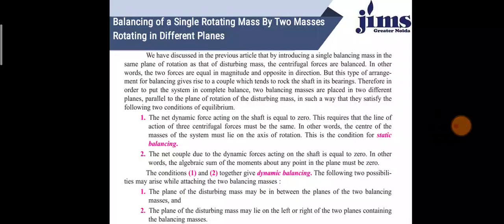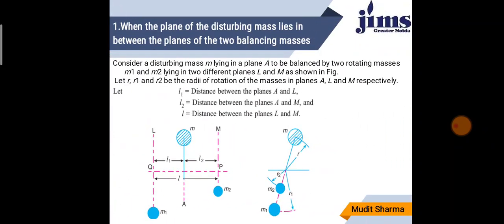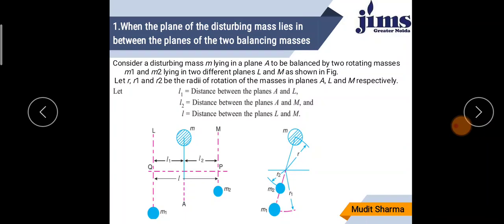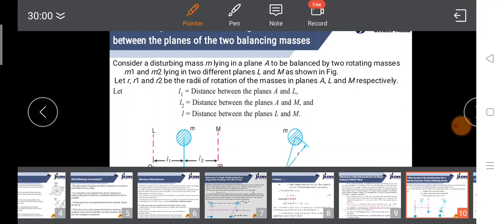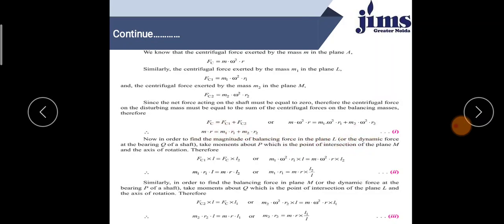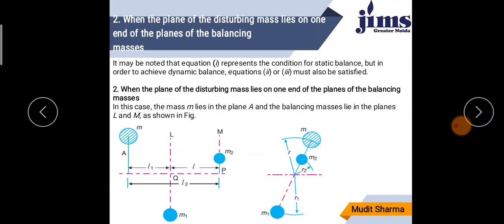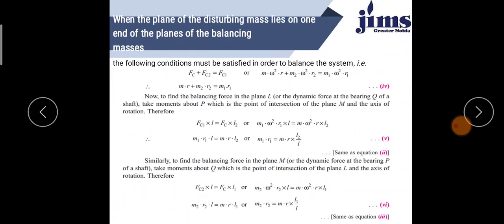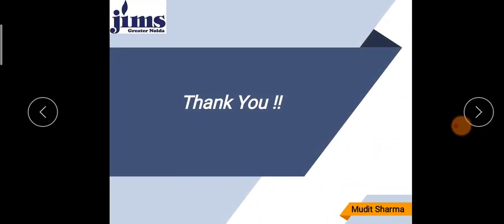DOM lecture 18